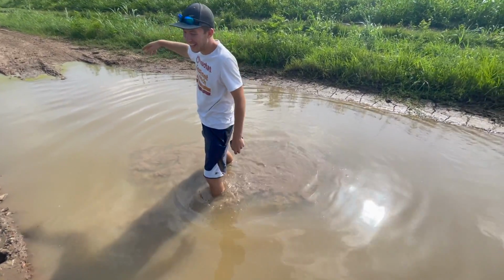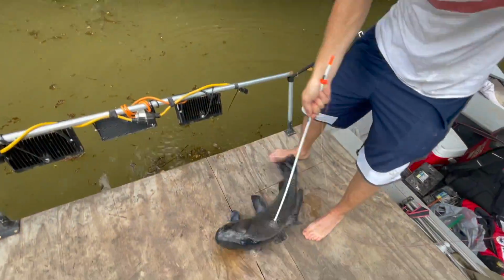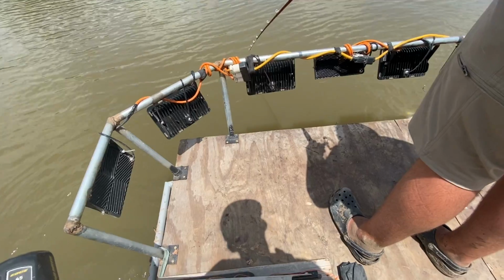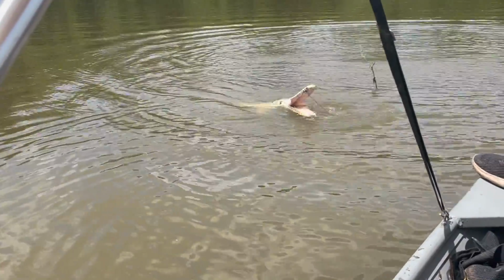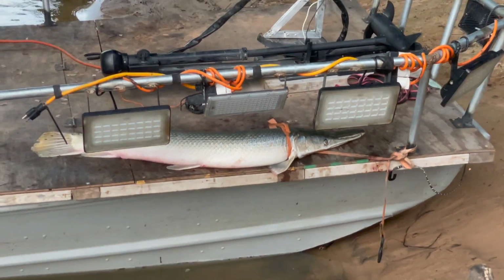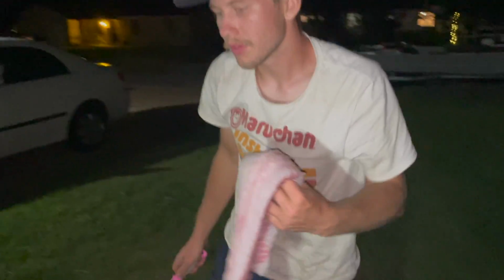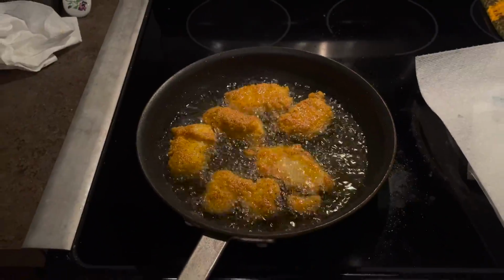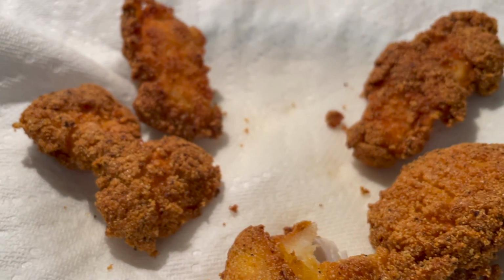Alligator Gar Catch Clean Cook (Does it taste good?)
In this video, we'll be doing a "catch clean cook" with an alligator gar. Does it taste good? Well, we're going to find out in this video! To begin, Ethan and I travelled to a new spot closer to home to target alligator gar and catfish. After getting some bait, we made our way to the mouth of the river and within an hour, we both caught some nice gator gar. Unfortunately, mine was gut hooked and we decided to take it home to show y'all how to clean and cook one of these fish. Hope you all enjoy!

Louisiana Fish Fry Batter

Fish Fillet Shaker

MY CAMERA:

OTHER REEL

Movo Microphone

DJI Mobile 3 STABILIZER/gimbal

GOPRO HERO 6
GOPRO BATTERIES
GOPRO MOUNT KIT
MAVIC DRONE

I edit using Final Cut Pro which you can download

SD CARDS:

BIG CAMERA CARD

-JHM